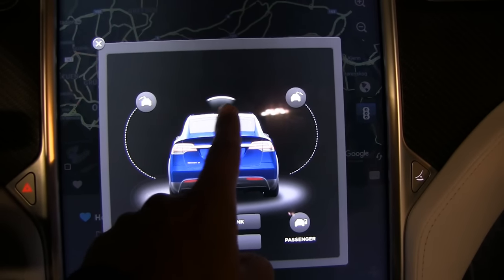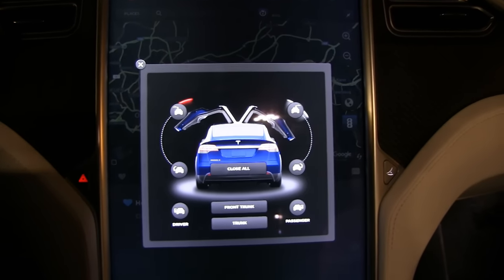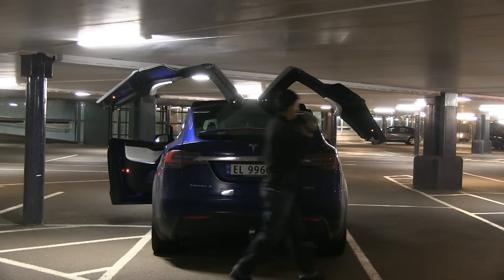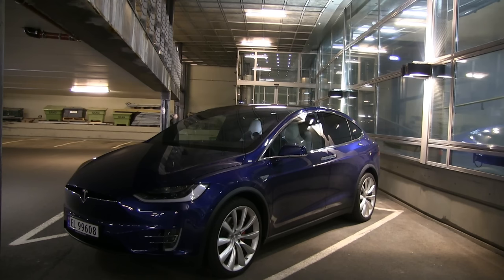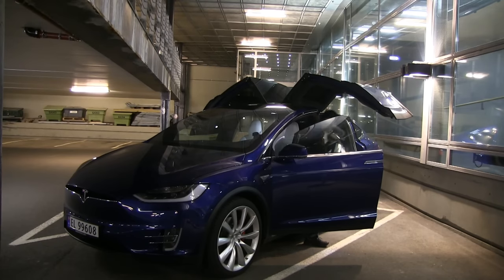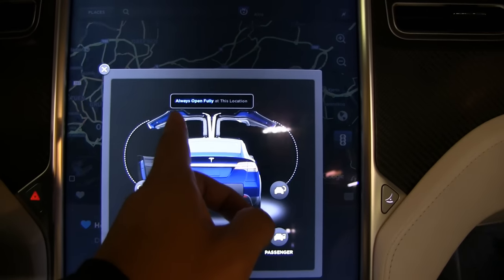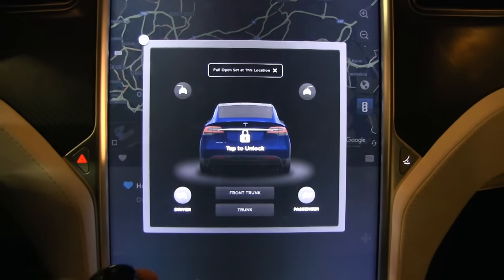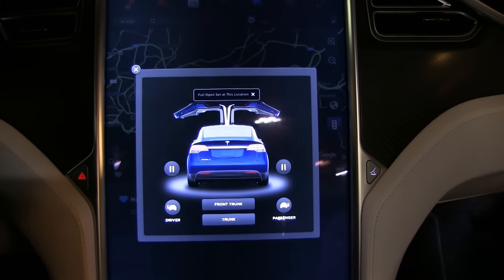Opening falcon wing doors in garage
Demonstration of what happens when Model X opens the falcon wing doors in a garage. The height was 220 cm/7 ft 2 in.